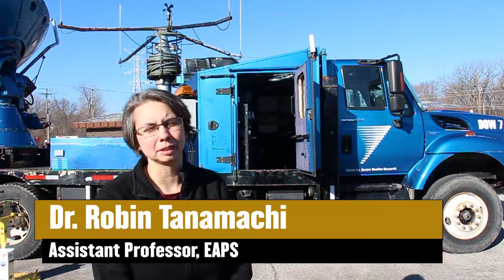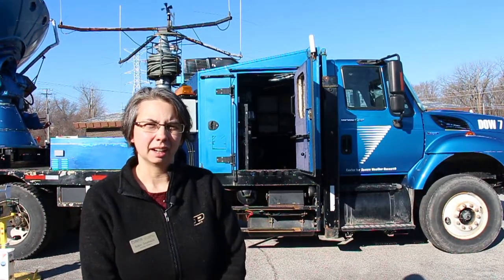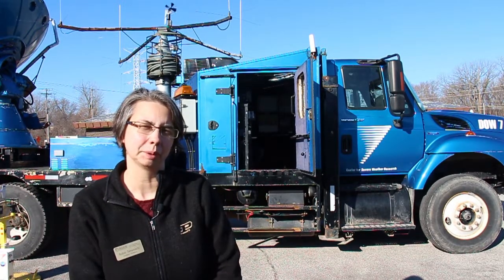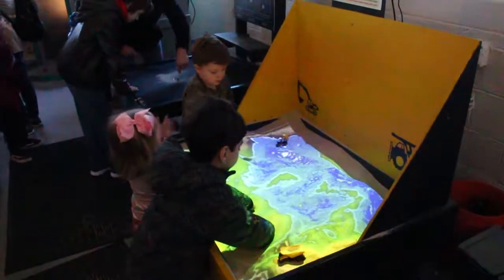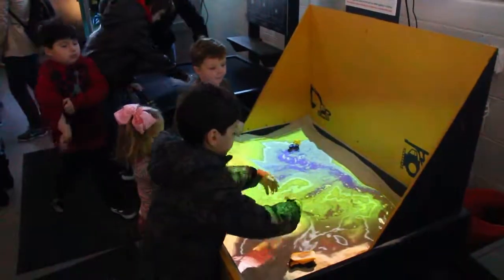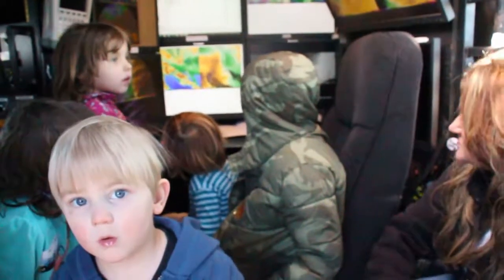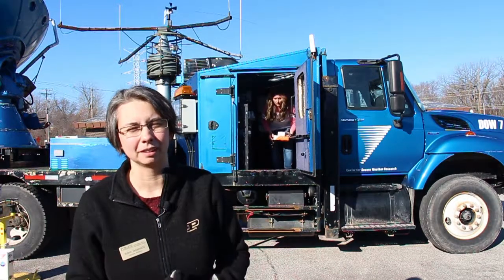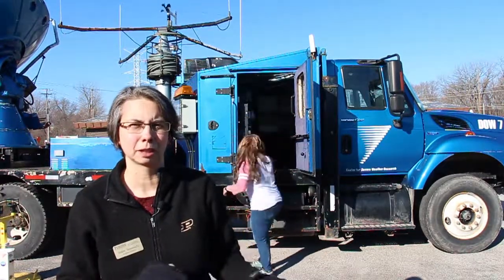Bringing a Doppler-on-Wheels to the Public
EAPS recently participated in a public outreach program at Imagination Station, bringing a Doppler-on-Wheels for the public to see and touch.